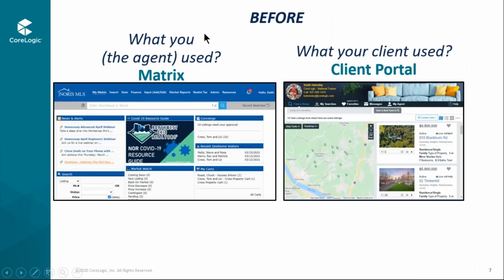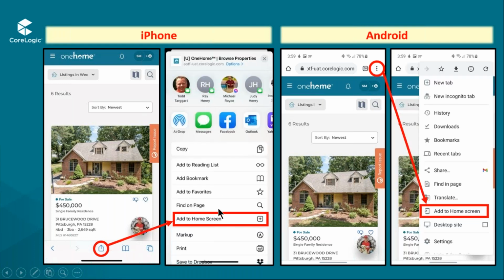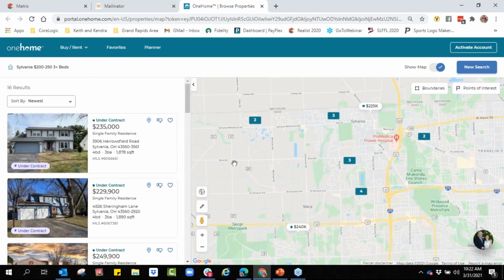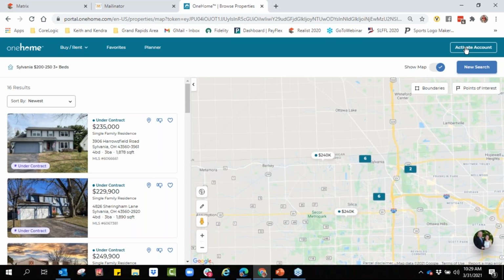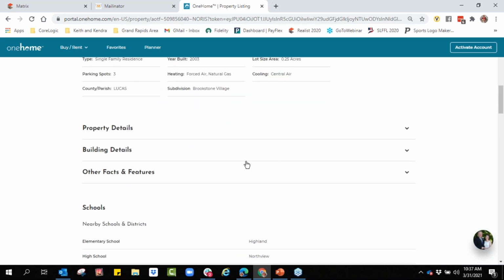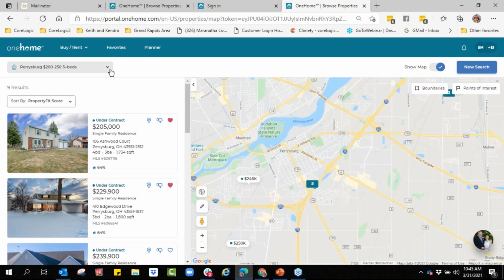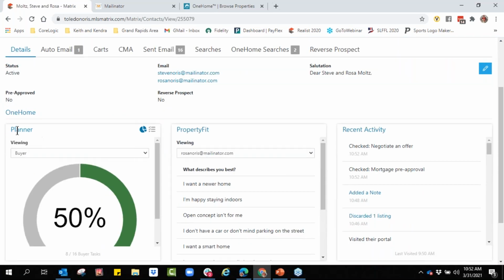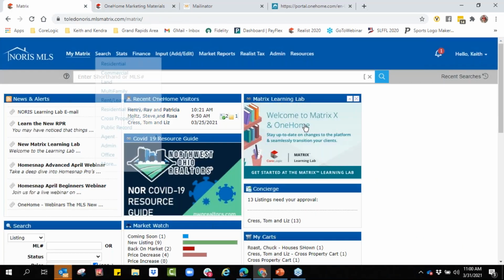OneHome Training Webinar